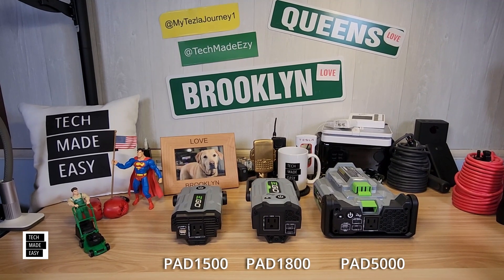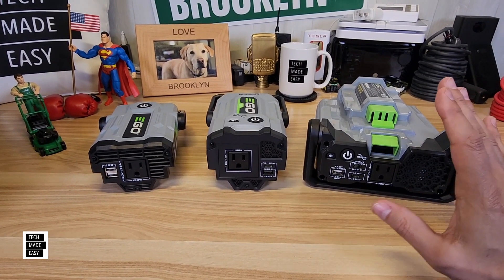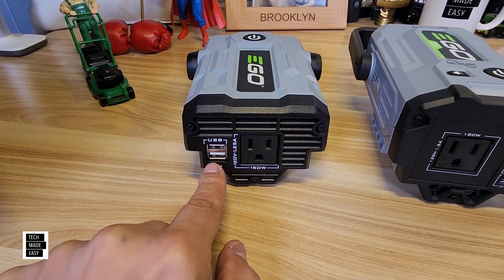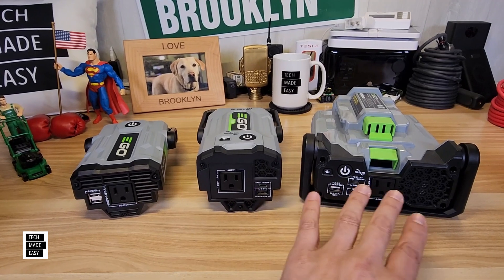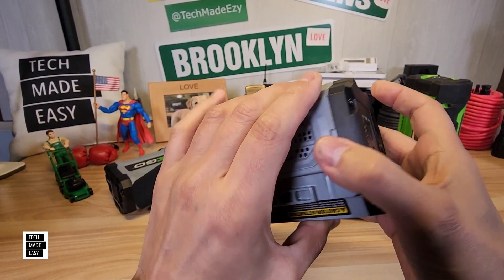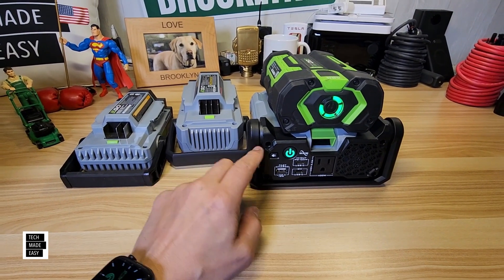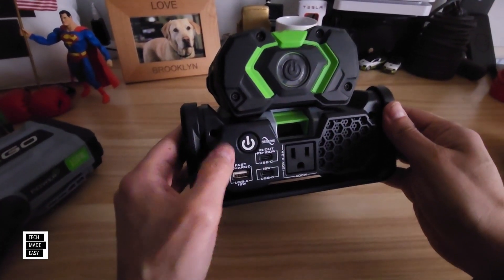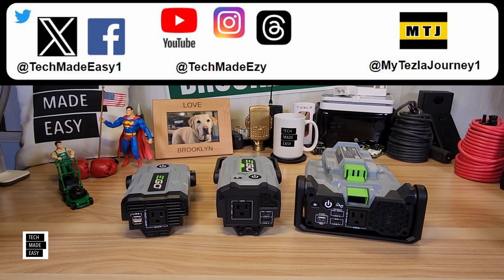EGO Nexus Escape Inverter Comparison PAD5000 PAD1800 PAD1500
New PAD1800

400w Nexus Escape Videos Mentioned

New PAD1800

Say Hi !

Intro Outro and other Music Credit:
Artist:  Causmic
Other Music:
Song Meet & Fun!
Artist: Ofshane
Song: She No Dull Beat
Artist: Nana Kwabena

EGO Nexus Escape PAD1800
Ego Nexus Escape PAD1500
EGO Nexus Escape PAD5000
Ego Inverter
Ego Escape Inverter
EGO Nexus
EGO NEXUS INVERTER
ego 400w inverter
ego 180w inverter
ego 150w inverter
ego pad1500
ego pad1800
ego pad5000
nexus escape inverter
ego power station

EGO wet dry vac
EGO motor bike
EGO motorcycle
EGO 9 GALLON WET DRY VACCUM
EGO WDV0904
EGO MINI BIKE
EGO MB1505-2
EGO COMPACT AREA LIGHT
EGO LT0300
EGO EARTH AUGER
EGO EG0803
EGO PRESSURE WASHER
EGO HPW3204-2
EGO NEXUS ESCAPE 180W INVERTER
EGO PAD1800
EGO 100W SOLAR PANEL
EGO SP1000
EGO lm2206sp
EGO lm2200sp
EGO 2024 Select Cut Mower